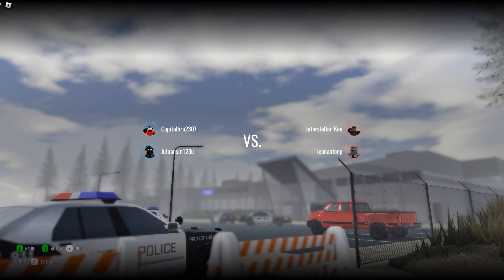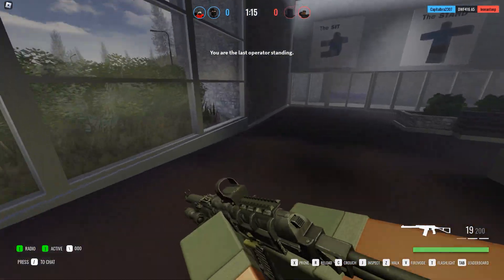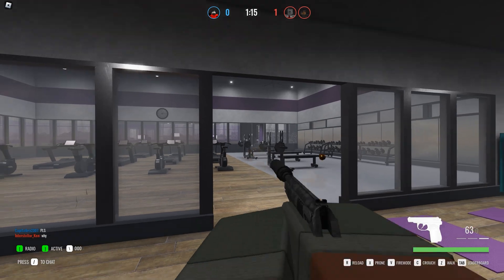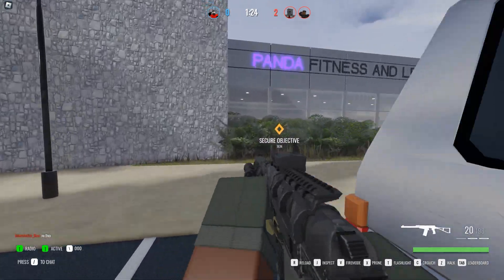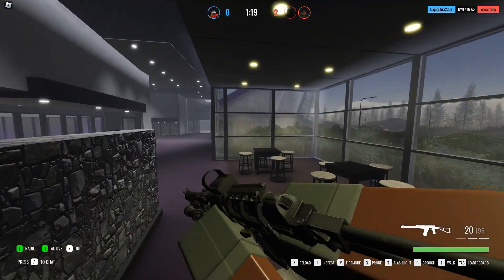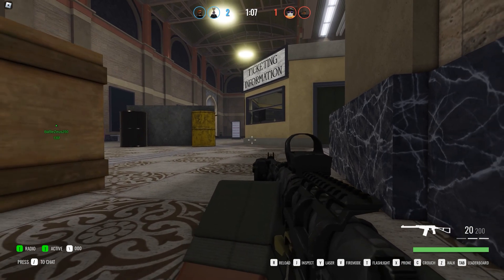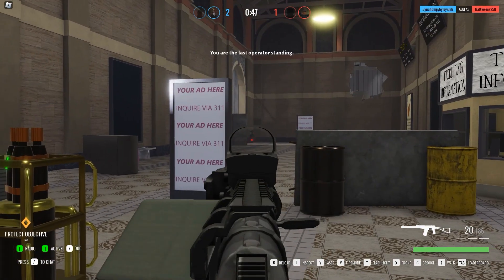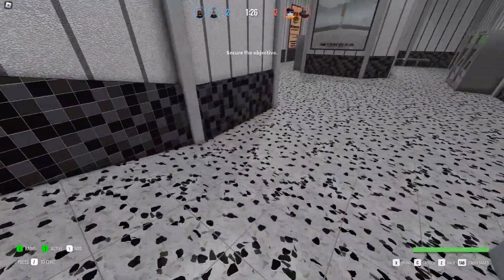How to Get Better at PvP in BRM5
Hello! In this video, I will be showing you how to get better at BRM5 PvP!